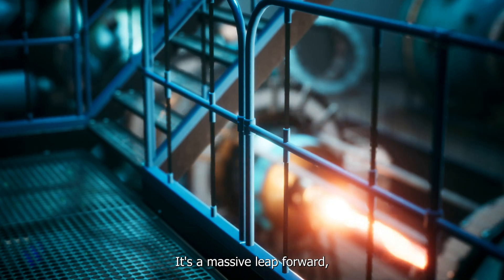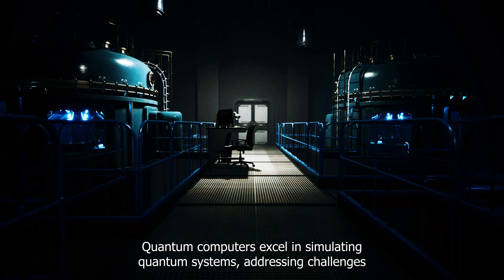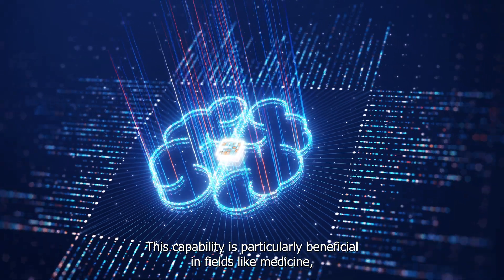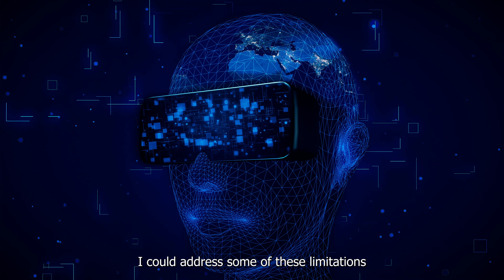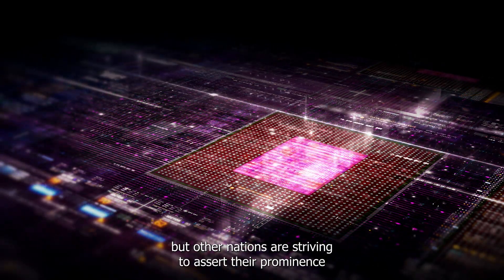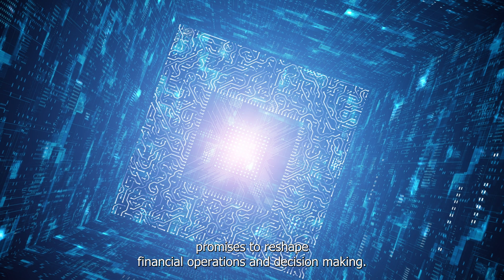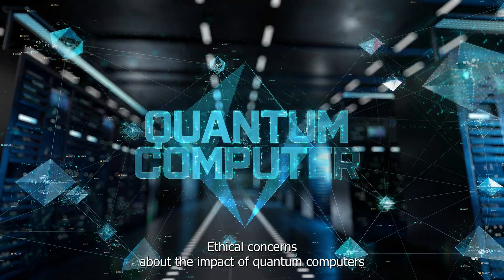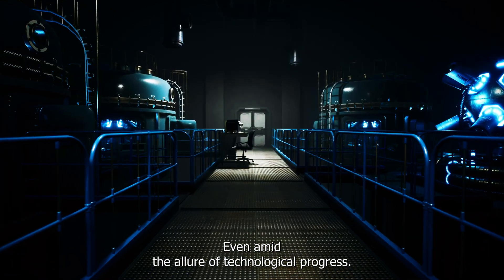Michio Kaku Breaks in Tears: NASA Announced They Shut Down Quantum Computer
Explore the groundbreaking fusion of AI and quantum computers in this video. From the evolution of quantum computing to its impact on fields like medicine and finance, delve into the vast potential and challenges. Physicist Michio Kaku's insights provide a cautionary note. Join us on this journey through the transformative realms of computation and the mysteries of the universe.

*The song used in this video have been licensed for commercial use by Save Earth Now!*